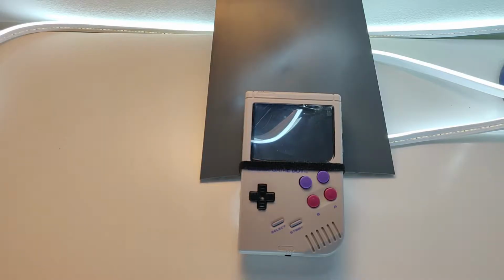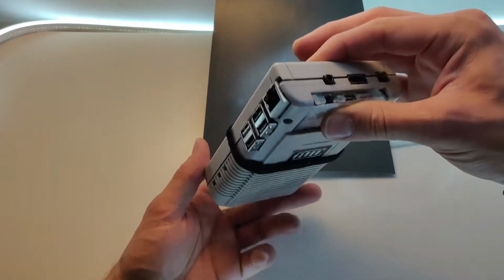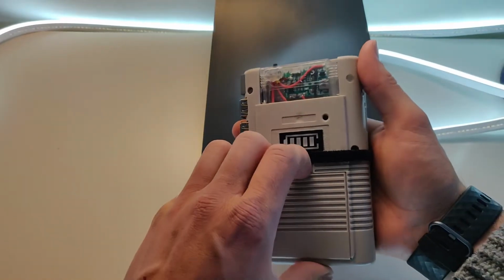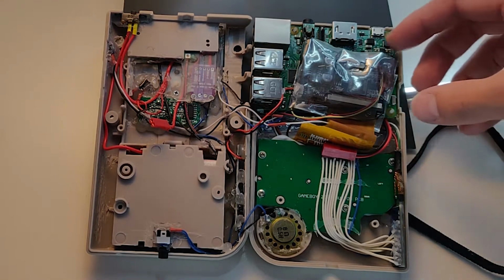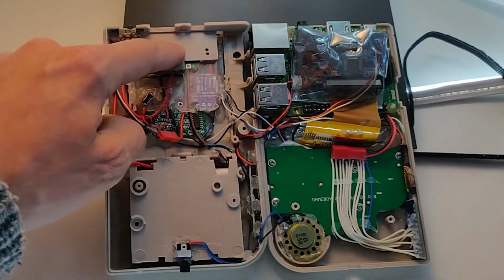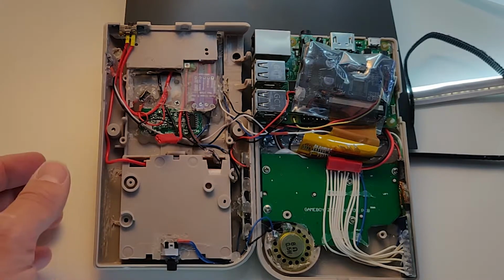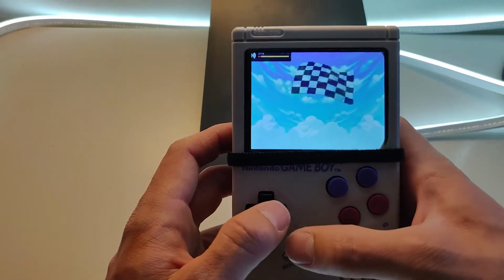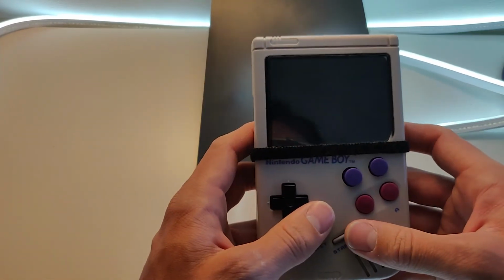GameboyPi 3B! Squeezing a full size Raspberry Pi 3B into a Gameboy shell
I'd like to say thanks the following, without which I'd have never have been able to complete this project, if you are considering doing this be sure to watch these and any more you find:

This is a short video on how I put together a "gameboy zero" type build using a full size Raspberry Pi 3B which enables me to use N64 and hopefully PS1 emulators.

It gets a little hot and without a fan and tends to overheat within 30 mins which is enough time to get a few levels in.

the old Samsung S2 battery works for about 2 hours and is able to supply the aprox 2amps the system needs to run everything.

Parts list everything bought from eBay sellers:
£5.09 Housing shell pack for Nintendo Gameboy Repair GB Class part-white
£2.97 USB 3.7V Battery Charging Module 4.2V Boost
Step Up 5V
£3.29 1S Lithium-ion Battery tester / indicator. LED Monitor for single cell
£1.13 Pam 8302 amplifier
£1.58 miniature on off switch
£1.79 clear Gameboy card
£5.99 Gameboy Zero Button PCB + Pads | DMG PI Project
£3.99 ATMEGA32U4 Arduino
£1.99  Small Speaker 8 Ohm 0.5W
£3.45 purple snes buttons
£8.87 Mini 3.5" TFT LCD Color Screen Car Video Rearview Monitor Camera For Car Backup
£5.33 Glass screen lens for Game Boy DMG-01 ZedLabz (these are also £1 from AliExpress)
£35 Raspberry Pi 3 (price at the time)
£45.47 ( without raspberry pi)
£80.47 (total)